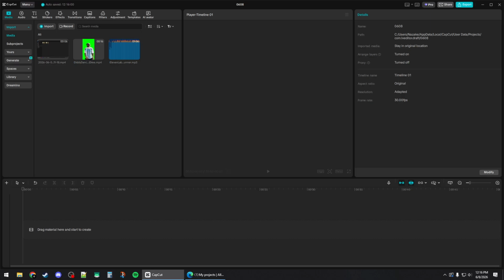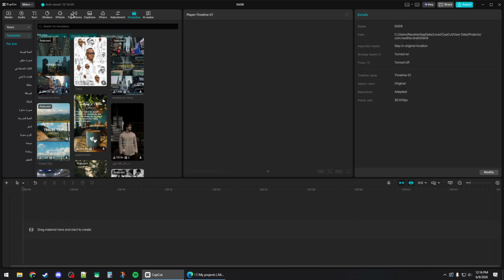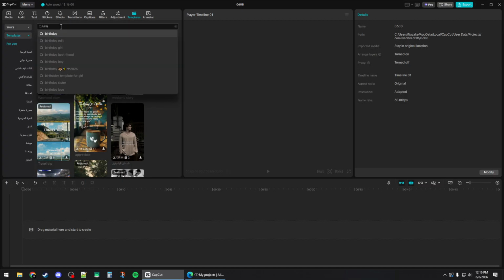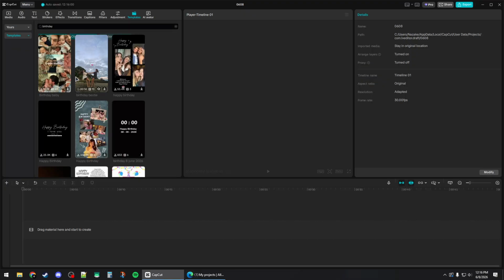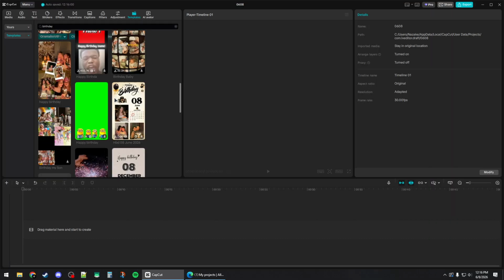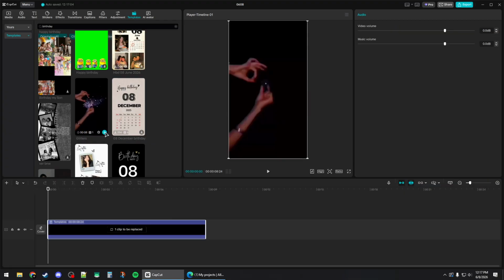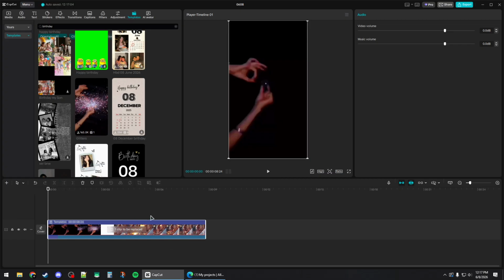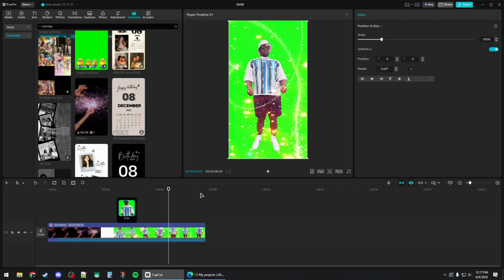How to Use Birthday Templates in CapCut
Learn how to use birthday templates in CapCut to create stunning celebration videos fast. Solve the hassle of manual editing with pre-made templates. Perfect for personalized greetings.